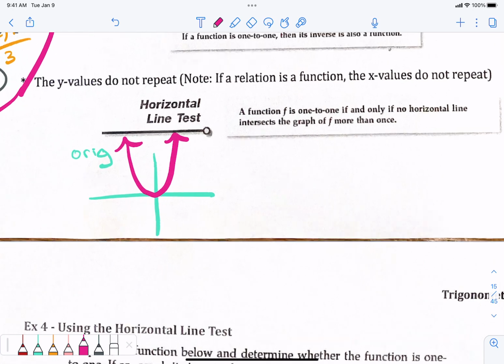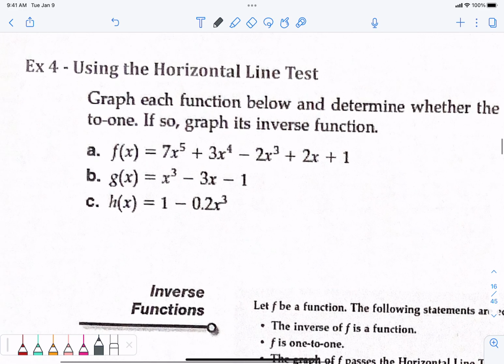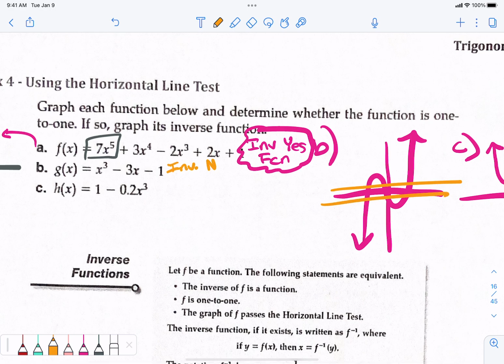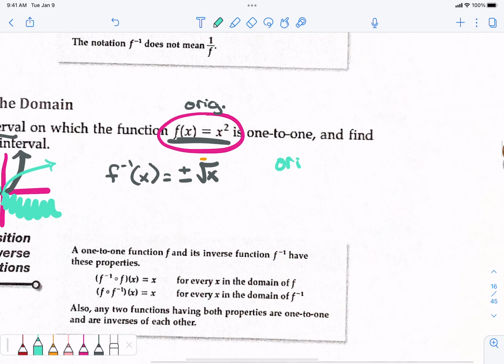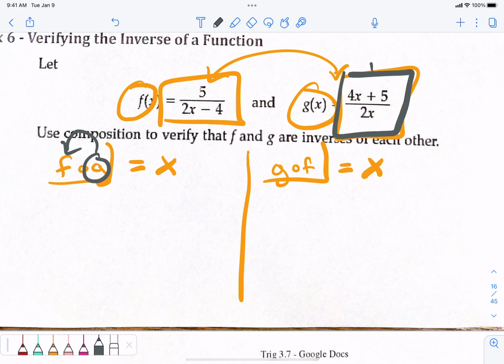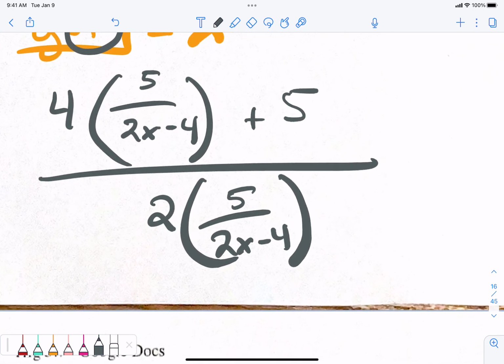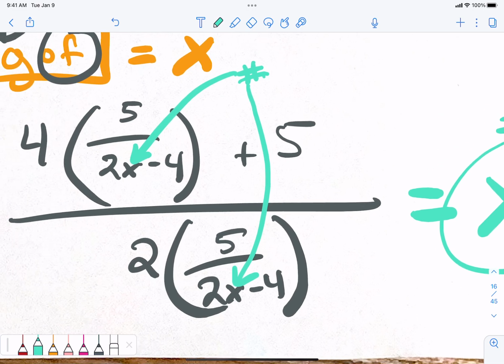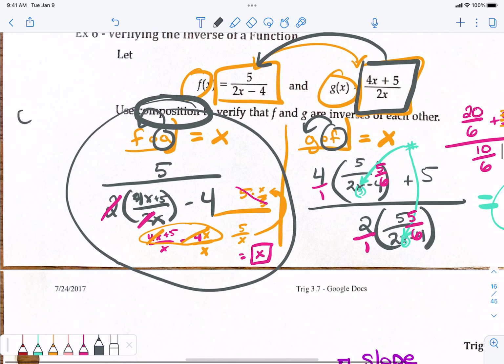Trig 3 6 Part B